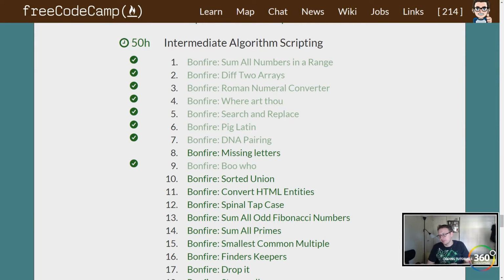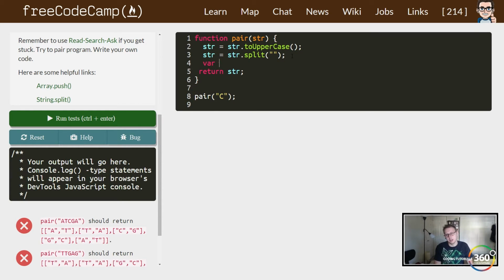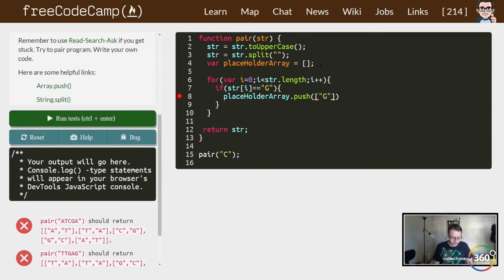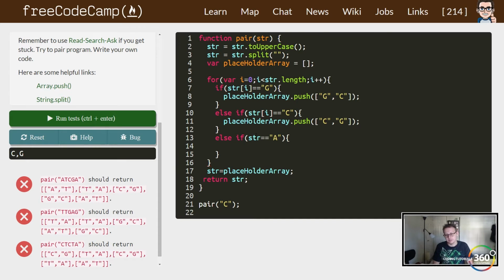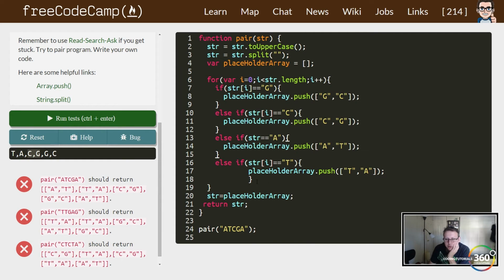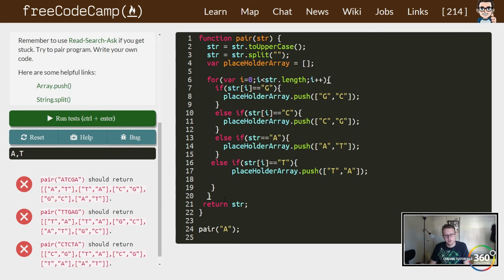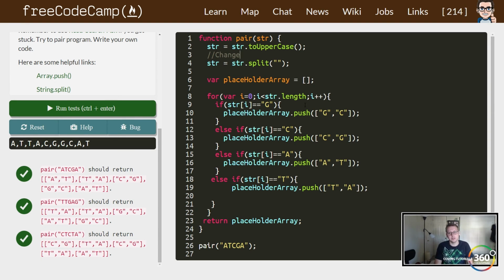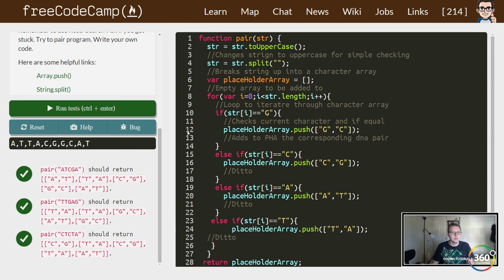DNA Pairing: Intermediate Algorithm Scripting Free Code Camp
Brief video going over DNA Pairing Bonfire  Intermediate Algorithm Scripting JavaScript FreeCodeCamp.com.